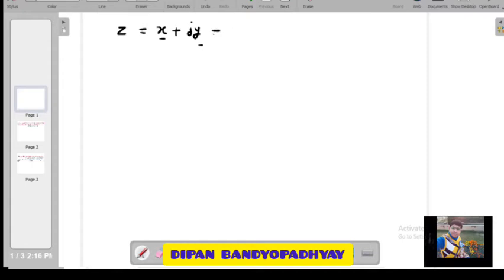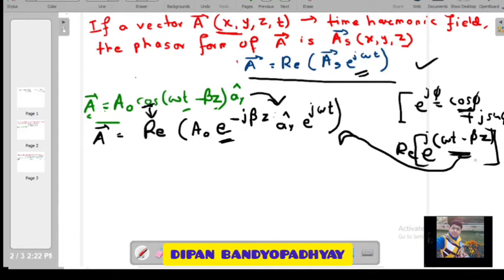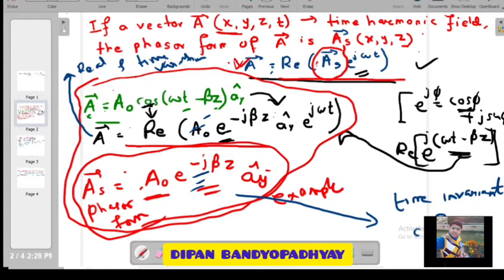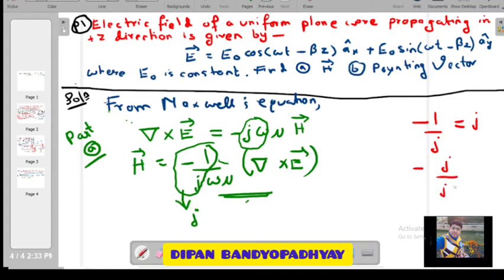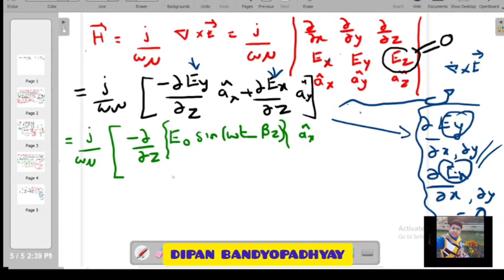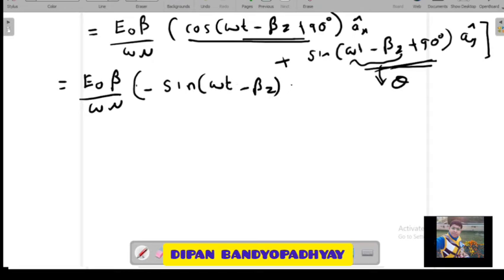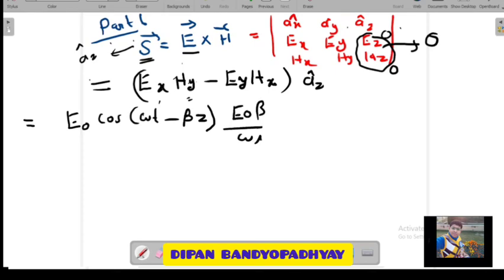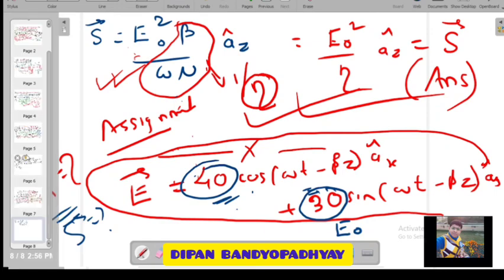Time Harmonic Fields|| Poynting Vector Problem Solved|| Dipan Bandyopadhyay Sir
For Proof, Concept of Poynting's Theorem